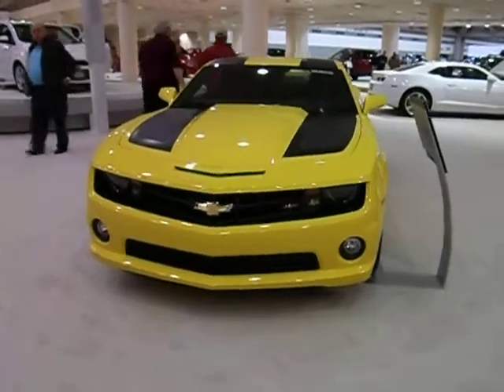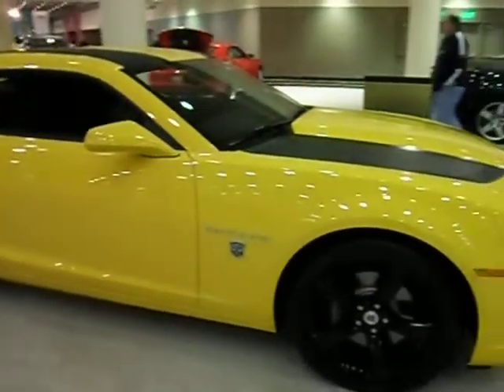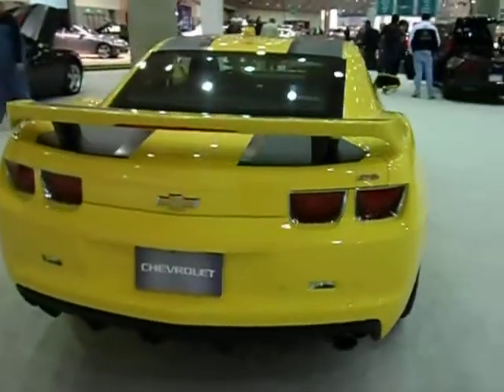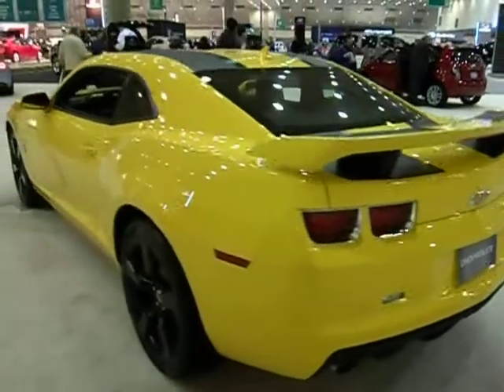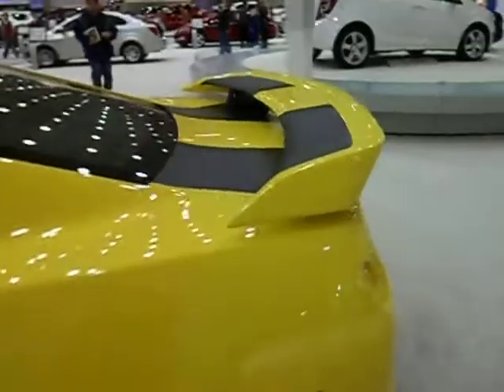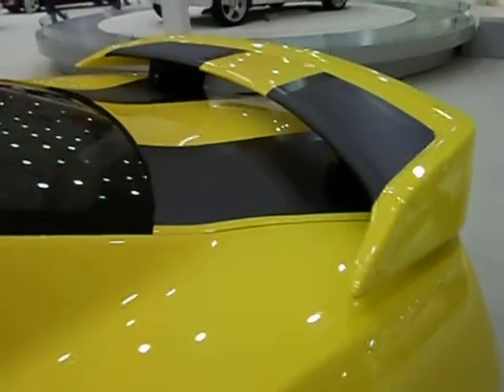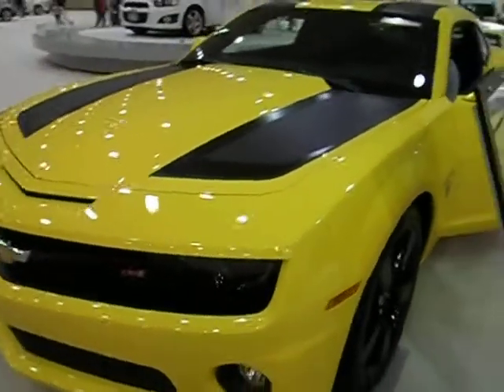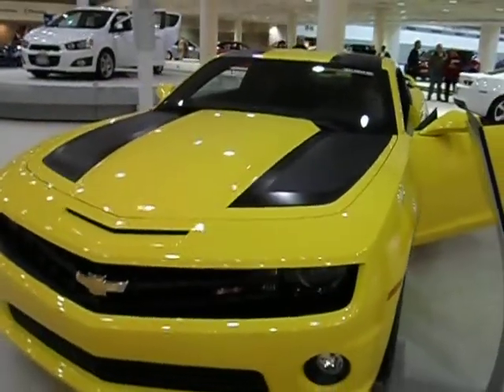2012 Camaro SS Coupe